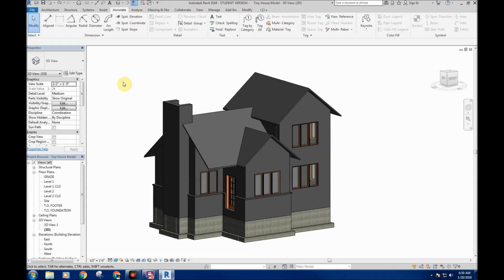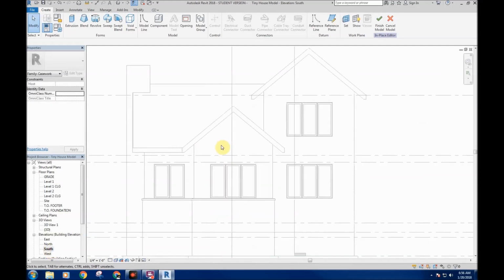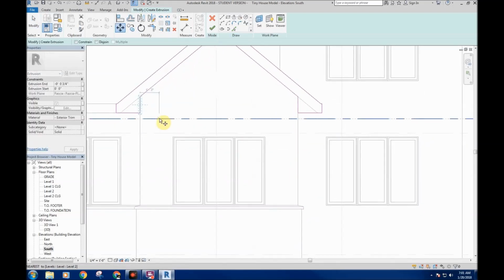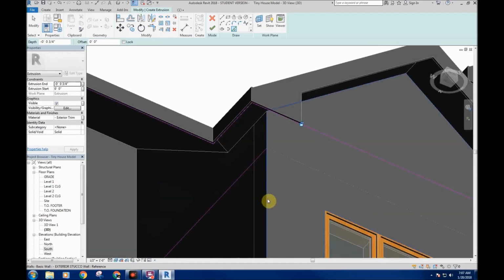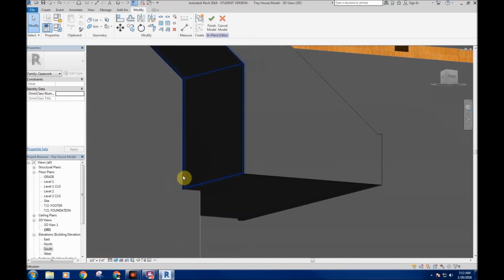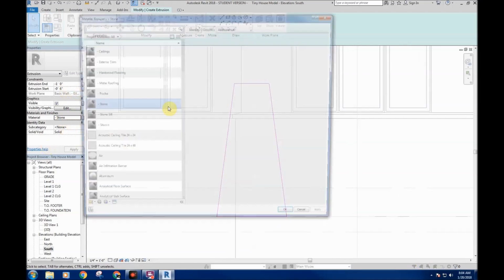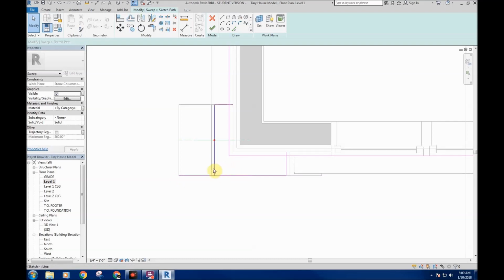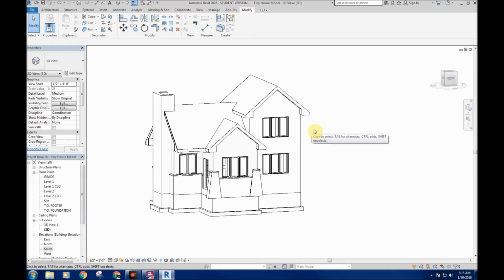Revit 2018 - House Tutorial - Part V - Fascia, Soffits, Wall offset Details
Using the Fascia and Soffit Tools, Creating Offsets in a wall Cladding